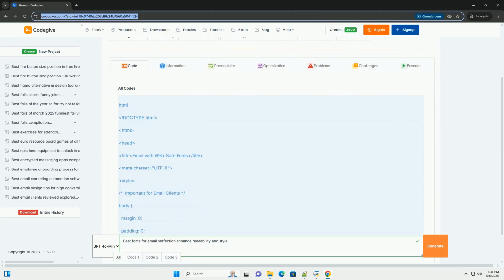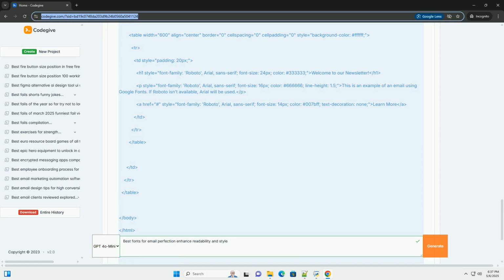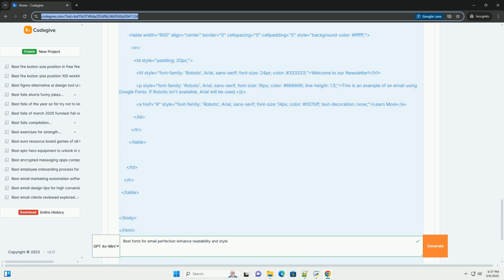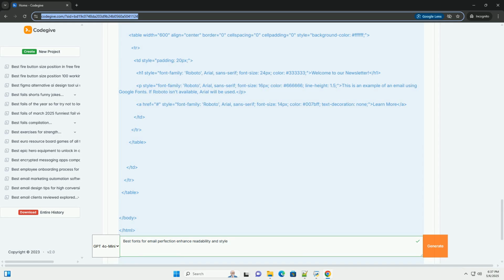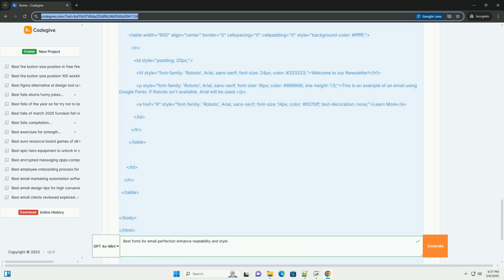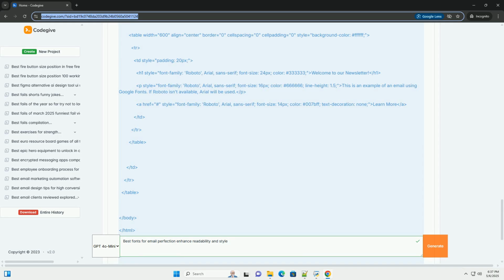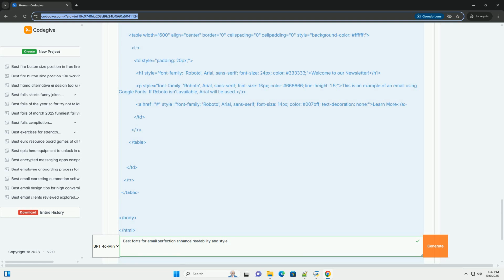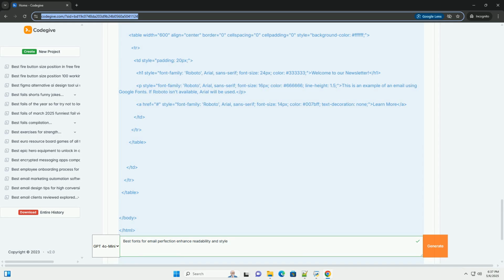Best fonts for email perfection enhance readability and style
achieving email font perfection: readability, style, and implementation

crafting effective emails goes beyond compelling content; the visual presentation, especially typography, plays a crucial role in engaging recipients and ensuring clear communication. choosing the right font can dramatically impact readability, brand perception, and overall user experience. this comprehensive tutorial explores best font practices for email, covering font selection principles, technical implementation with code examples, and advanced considerations for cross-client compatibility.

think of fonts as the voice of your email. just as a monotonous tone can bore a listener, an inappropriate or poorly rendered font can discourage reading and detract from your message. here’s why careful font selection is crucial:

*   **readability:**  easily legible fonts ensure that your message is effortlessly absorbed.  avoid overly decorative or condensed fonts, which can strain the eyes and hinder comprehension.
*   **professionalism:**  a well-chosen, professional font conveys credibility and reinforces your brand image.  choosing overly playful or quirky fonts might undermine your message's seriousness, depending on the context.
*   **brand consistency:**  using brand-aligned fonts strengthens your brand identity and creates a cohesive experience across all marketing materials.
*   **accessibility:**  consider readers with visual impairments.  sufficient font size, contrast, and clear letterforms are crucial for inclusivity.
*   **cross-client compatibility:**  emails are viewed across a myriad of devices and email clients (gmail, outlook, apple mail, etc.).  not all fonts are supported equally.  this requires strategic selection and implementation.
*   **emotional impact:** certain fonts evoke specific emotions.  serif fonts (e.g., times new roman, georgia) often convey tradition and authority, while sans-serif fonts (e.g., arial, helvetica) fe ...

best fonts for email
 email readability
 stylish email fonts
 font selection for emails
 enhance email style
 professional email fonts
 email typography tips
 legible email fonts
 email design best practices
 modern email fonts
 clear email communication
 eye-catching email fonts
 email layout tips
 font pairings for emails
 personalized email style